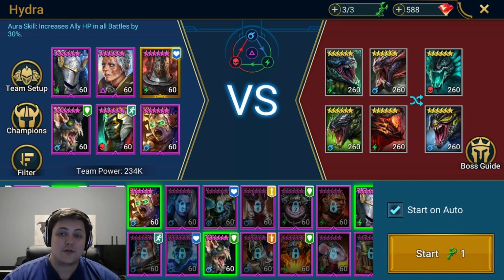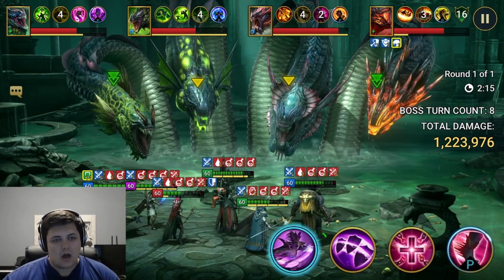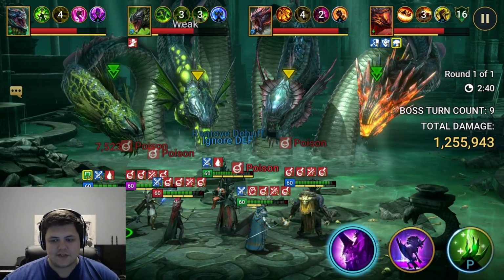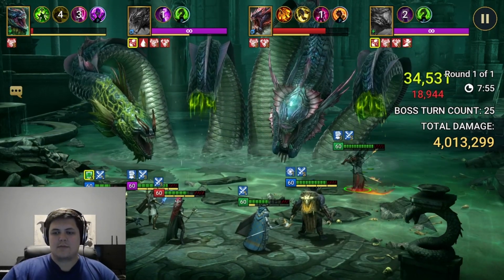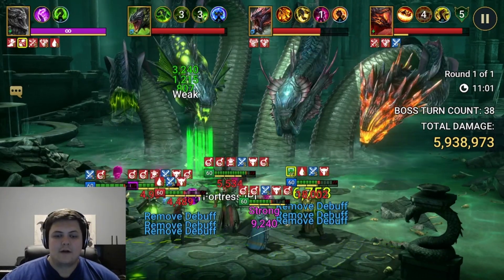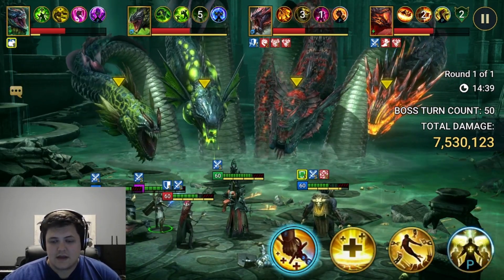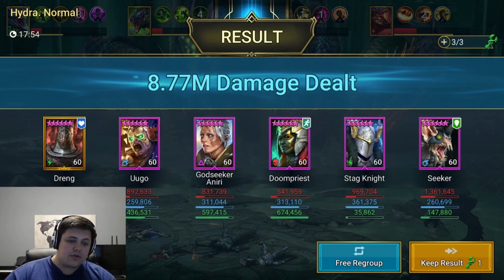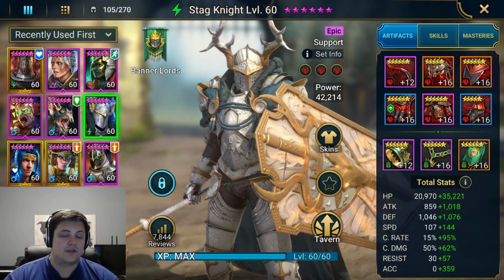Dreng + EPICS ONLY! ONE KEY! (Rotation 3 - Normal) | Raid Shadow Legends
Hi everyone! Average Joe here on a new channel, bringing you a guide for the latest rotation of Hydra clan boss and showing off the new fragment champion!